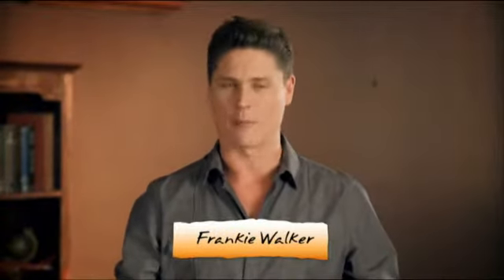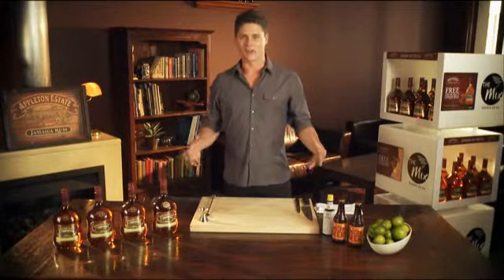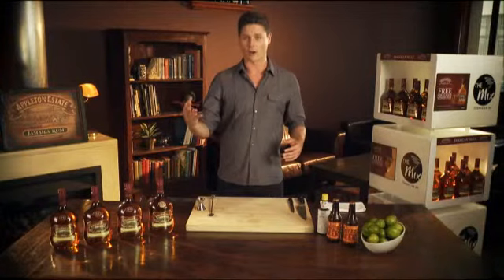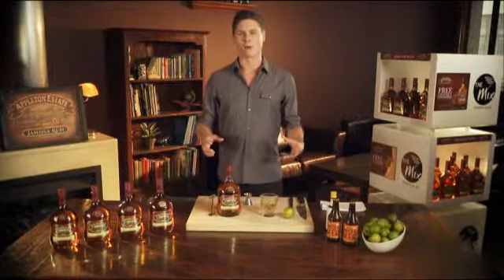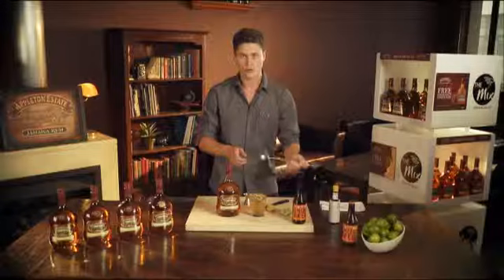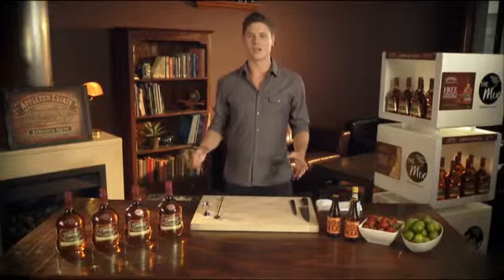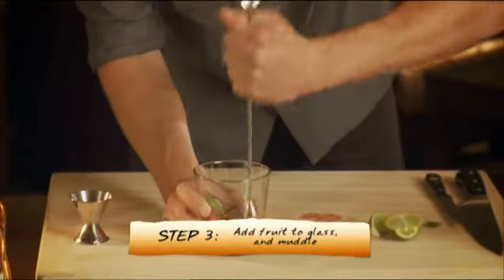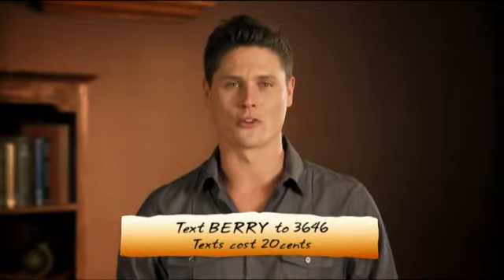The Mix appleton estate jamaican mule web